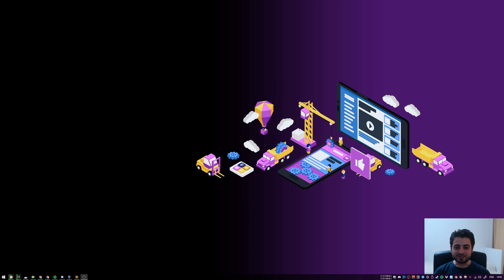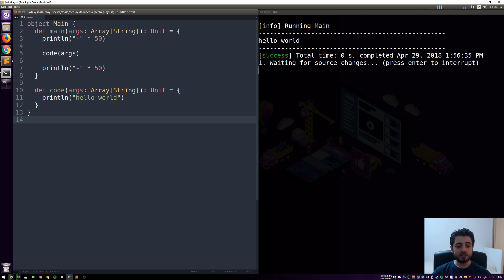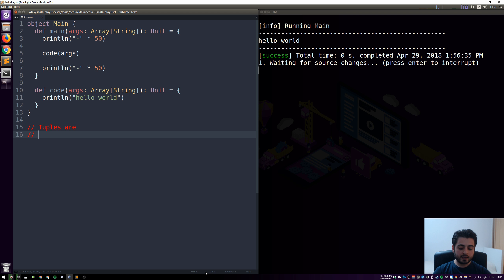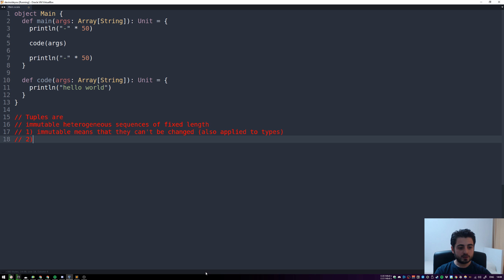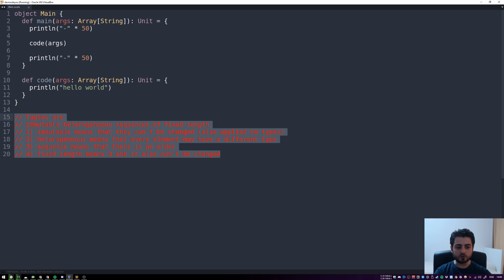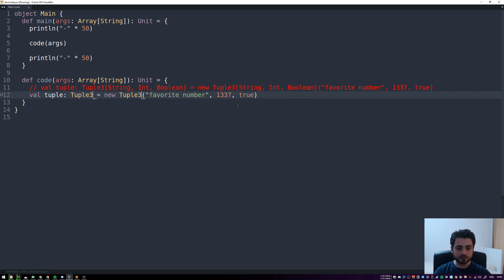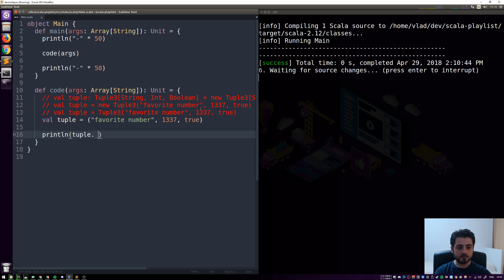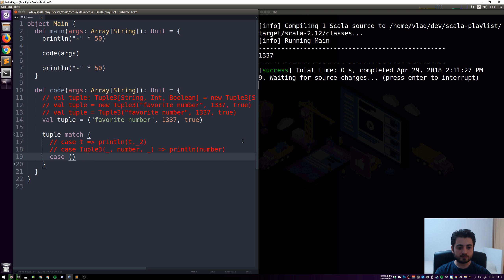Scala - Your First Programming Language - Part 20.1 - Case Classes in Depth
After having learnt about partial functions and pattern matching it is time to dive deeper and find out how to define pattern kinds of our own. For this we will have to refresh our knowledge about tuples. Learn about a new type called Option and dig quite deep down the rabbit whole to see all the magic behind case classes and discover extractors! This video got too long so it is split into 2 parts.